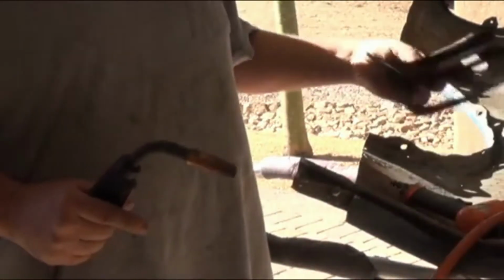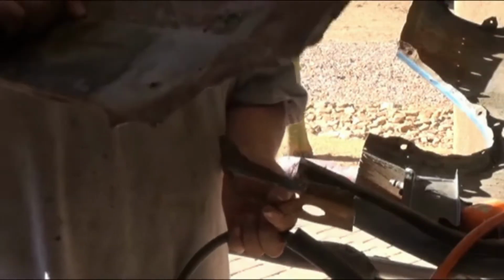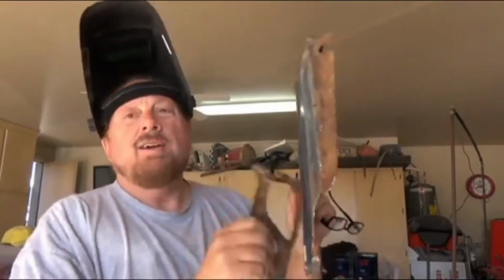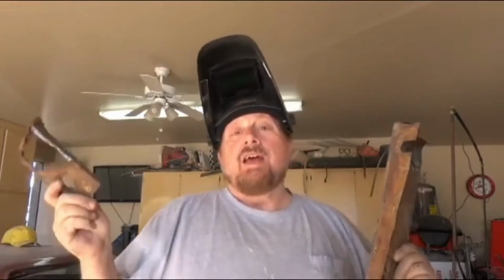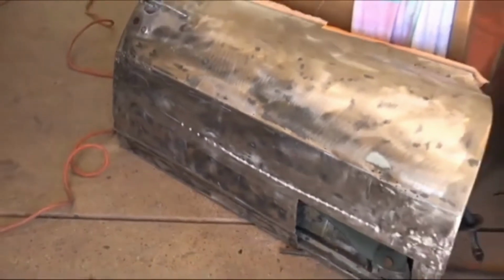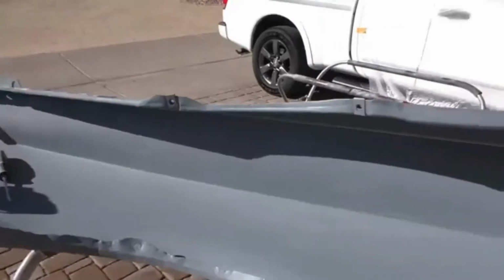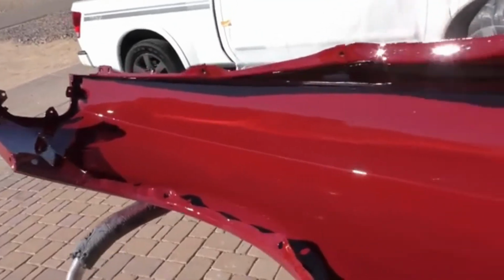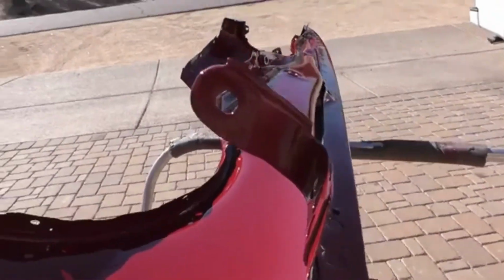68 FIREBIRD FENDER AND RUST REMOVAL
In this video we see me working on my 1968 firebird welding and rust removal aka doing the restorations on my hot rod